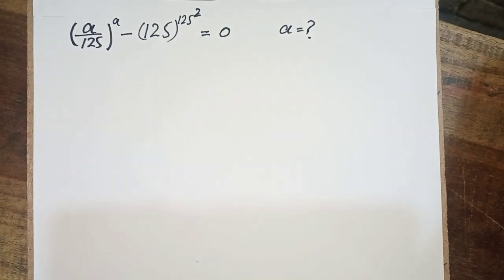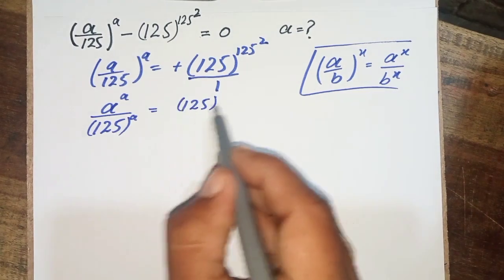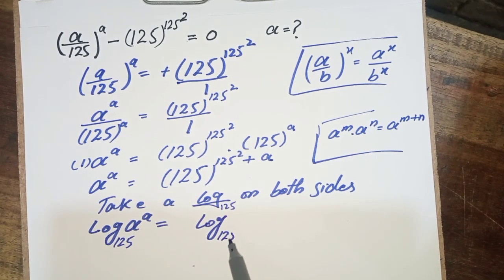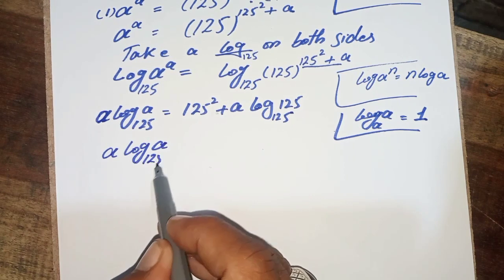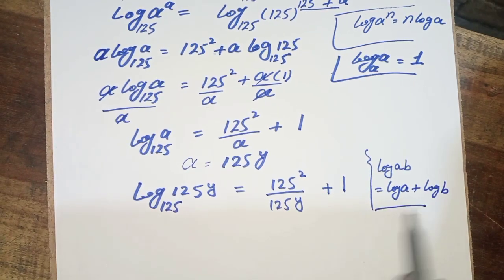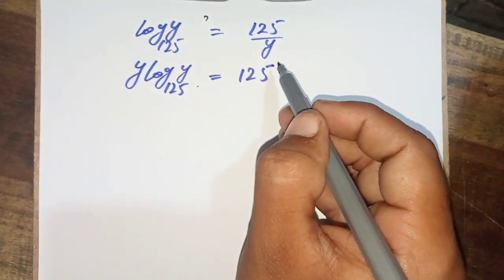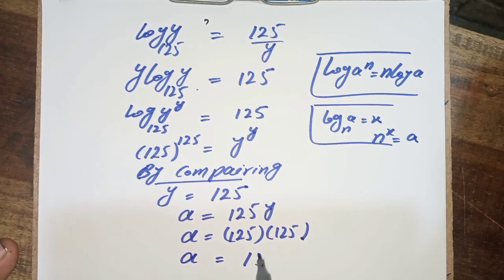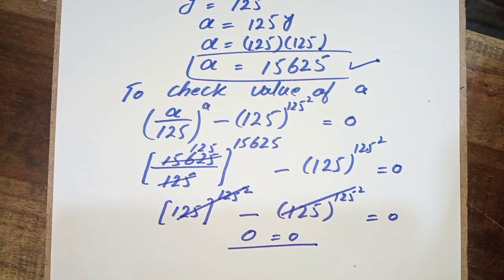how to solve olympiad exponential equation